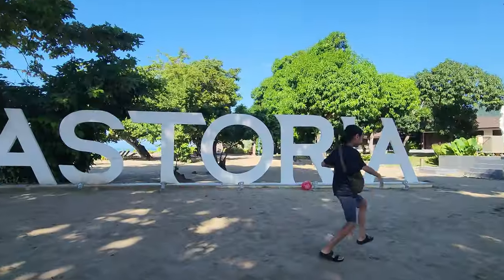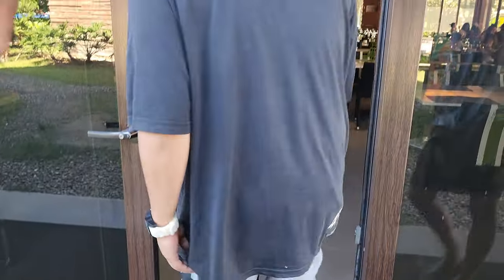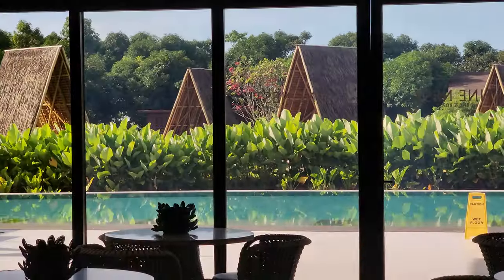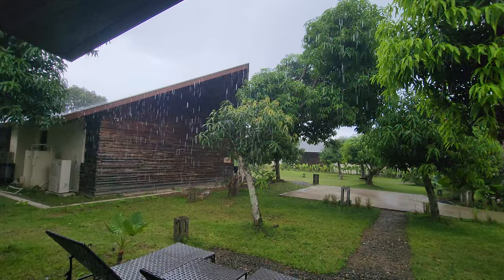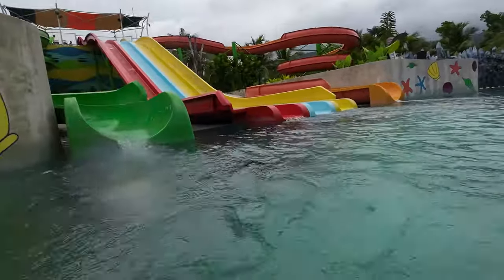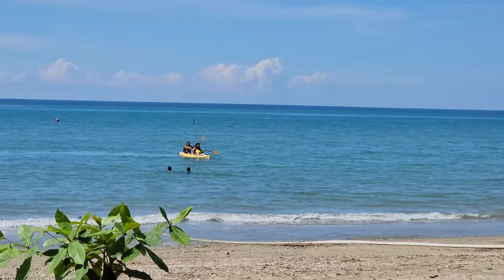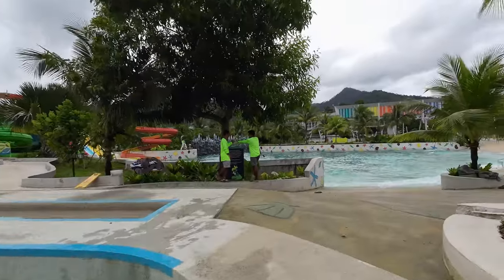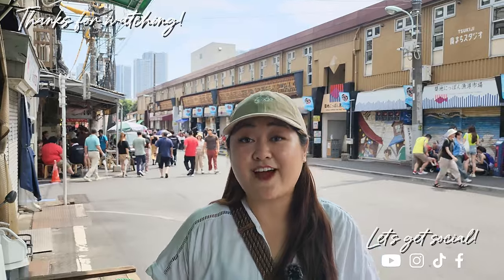We found the BEST PLACE TO STAY in 😍🇵🇭 Puerto Princesa! ASTORIA PALAWAN & Waterpark Tour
We found the BEST Place to stay in Puerto Princesa! Come with us as we tour and explore ASTORIA PALAWAN! This huge 5-star beach resort offers so much for tourists looking for modern, spacious, comfortable accommodations, full of water activities and world-class food. We were so surprised to see what this place has to offer! And it also features Palawan's first and only Waterpark!

💬 Hey fam! Don't be shy! We'd love to know what you think of this video and would love to have you as part of our community!

Thank you so much for tuning in and following our adventures! See you on the next vlog fam!

THE TYKO FAM CHANNEL
We're a part-time traveling family from California, now living in the Philippines, choosing Metro Manila as our new home! We vlog about our life abroad, running a business, food & travel experiences to local and international destinations, all while deepening our connection with our Philippine roots. Join us for a glimpse into our unconventional lifestyle & travel adventures!

WHO IS THE TYKO FAM?
Our name "The Tyko Fam" was inspired by our kids' names, Ty & Kona. As a FAMily, we enjoy spending quality time together, capturing memories as we explore new places. Daddy was born in Iloilo, Philippines, and moved to the US at the age of 11. Mommy (Japanese-Filipina decent), Ty, and Kona were all born and raised in the US until one day, Daddy introduced us to his homeland. After several visits, in 2016 we made the bold move to sell our house in California and start a new life in the Philippines! Sarge joined us in 2021. After a long YT break, we rebooted our small channel in 2022.

00:00 Introduction
00:43 Astoria Palawan Tour
02:49 Where to Eat at Astoria
05:03 Live Performances at night
05:38 Activities & Amenities
07:34 Palawan Waterpark by Astoria
19:51 On-site Souvenir Store and Convenience Store
20:11 Why come to Astoria Palawan